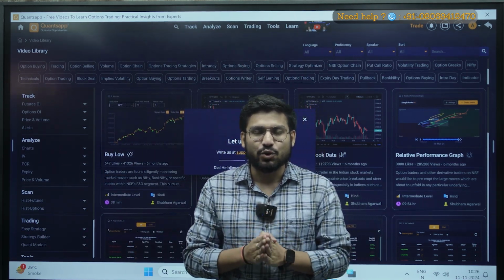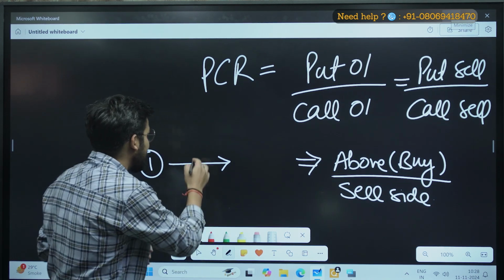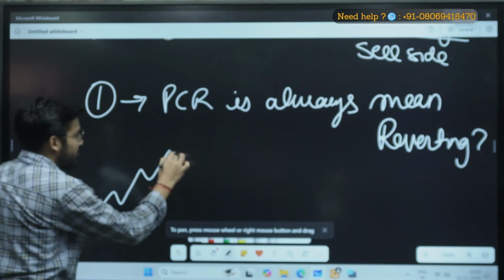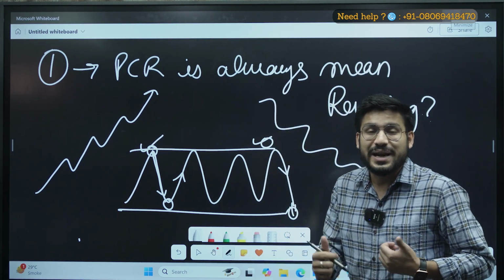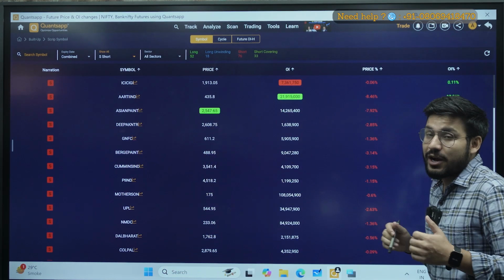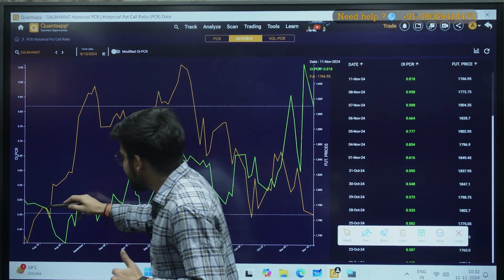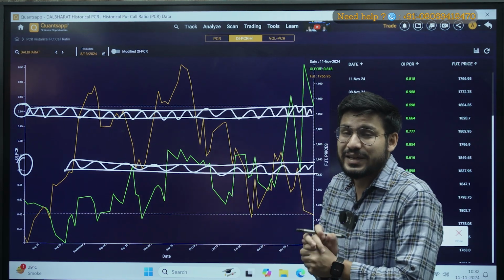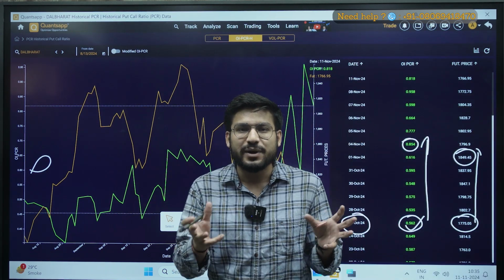Confirm Every Trade with This Magic Tool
In this video, we dive deep into how the PCR (Put-Call Ratio) tool can be used to confirm entry points in a trade. The PCR is a popular sentiment indicator that measures the ratio of put options to call options, offering insights into market sentiment and potential price movements.

We'll cover:

What is the Put-Call Ratio (PCR)?
An introduction to this key indicator and why it matters in technical analysis.

How to Interpret PCR for Trading Decisions
Learn how to analyze the PCR to gauge market sentiment, identify bullish or bearish trends, and spot potential entry points for your trades.

Using PCR for Trade Confirmation
Discover how to integrate the PCR with other technical tools to confirm your trade entries and improve the accuracy of your trading strategy.

Practical Example
Watch a live example of how PCR analysis is used in real-time trading scenarios to help make informed decisions.

Whether you're a beginner or an experienced trader, this video will help you better understand how to leverage the PCR tool for more confident trade entries.